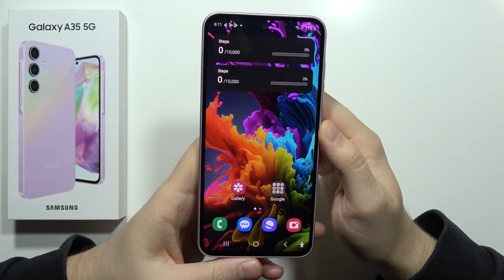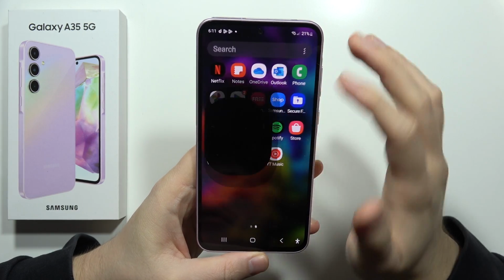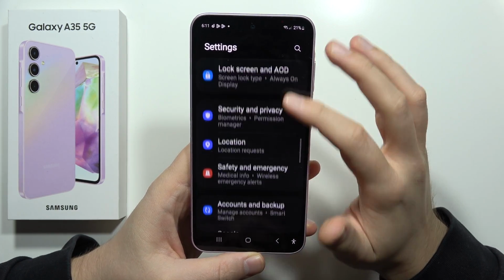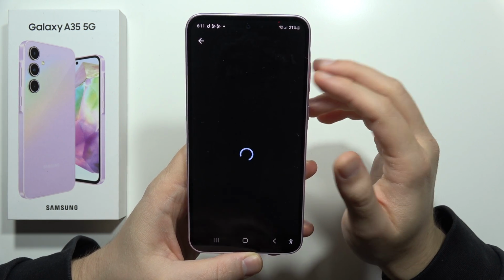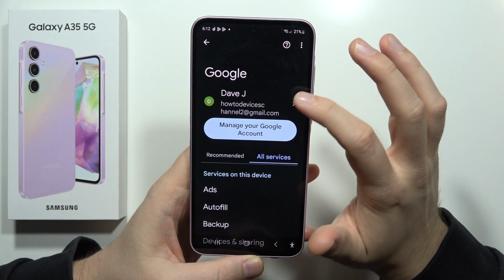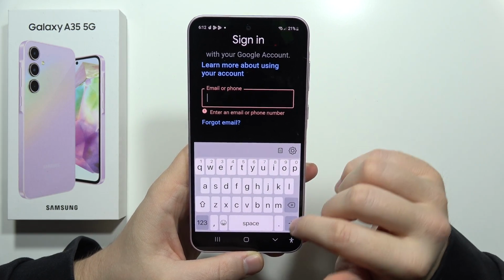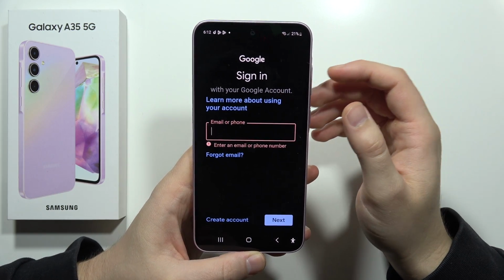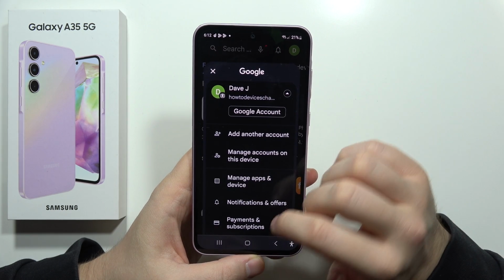How to Add Google Account on Samsung Galaxy A35 5G - Link Google Account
Just got a brand new Samsung Galaxy A35 5G?  Congrats!  This video will be your guide to setting up an essential part of your phone: your Google Account.  A Google Account unlocks a world of features on your A35 5G, from Gmail and Google Play to syncing your data and preferences.

samsung a35 5g google account setup
link gmail account to samsung a35
benefits of google account on samsung phone